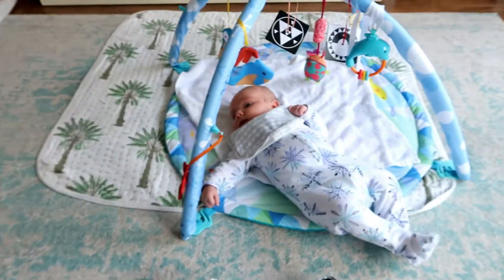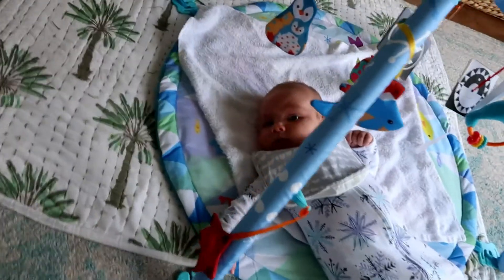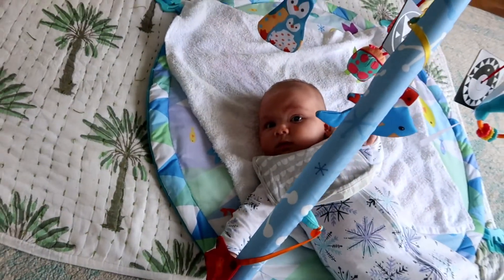POSTPARTUM ESSENTIALS | My New Mama Must-Haves!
I've recently become a mum of two and have honed my list of must-have items for new-mamas. It's not the comfiest of times, let's me honest, but there's a few tricks to make it a little easier!